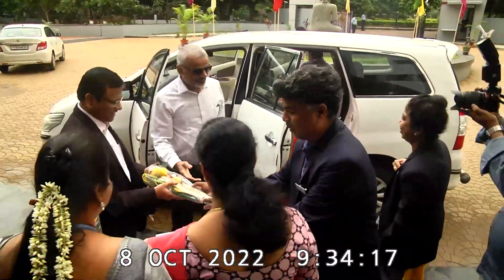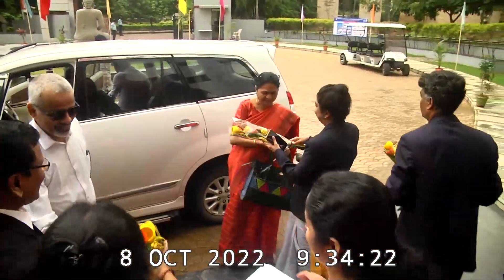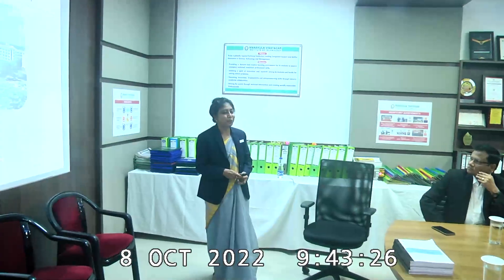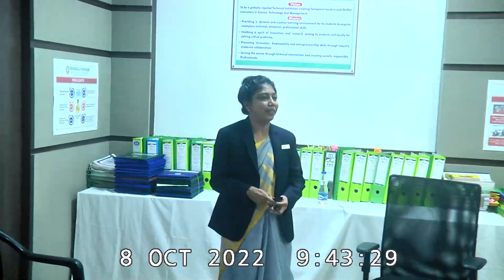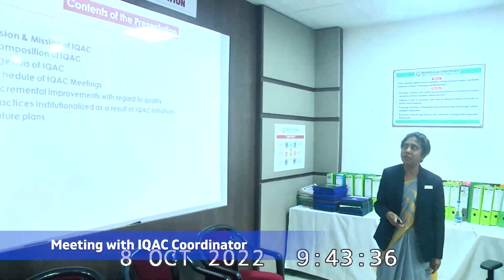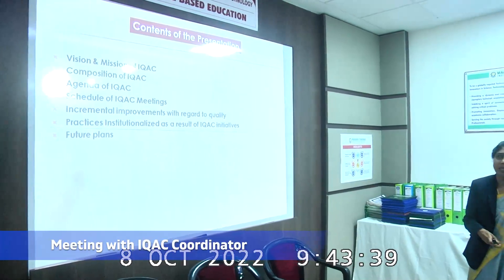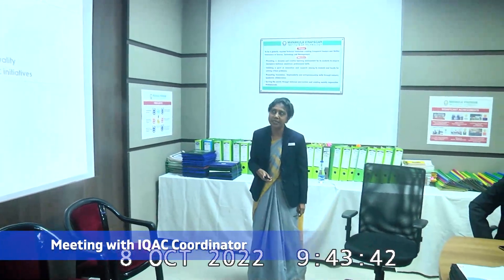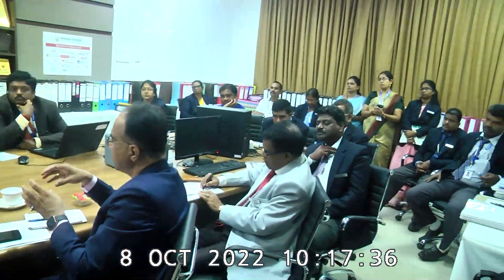NAAC Peer Team visit on 08th October 2022 Day -2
MVIT – Top Engineering College in Pondicherry
An epicenter of MVIT is served by eminent personalities from ex-corporate as well as academicians from top notch institutes .The Placement Cell functions with the coordination of faculty members and Student coordinators from all streams.